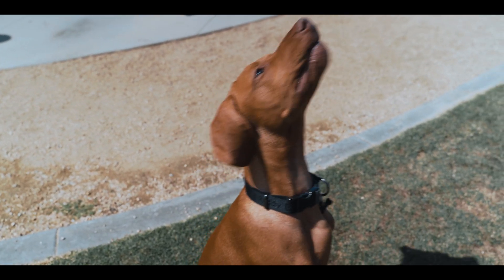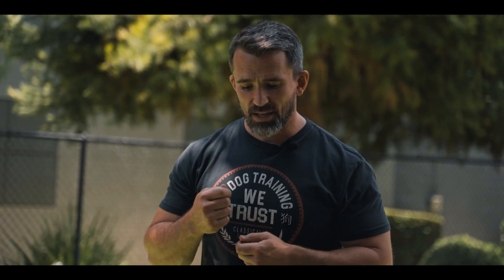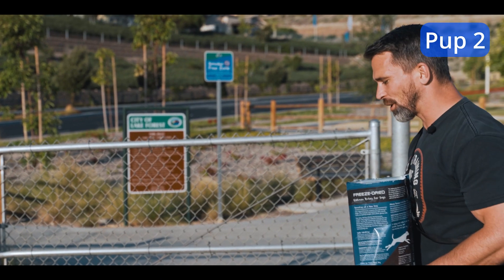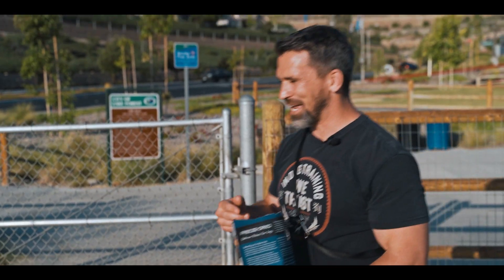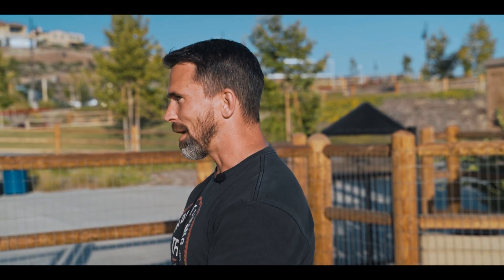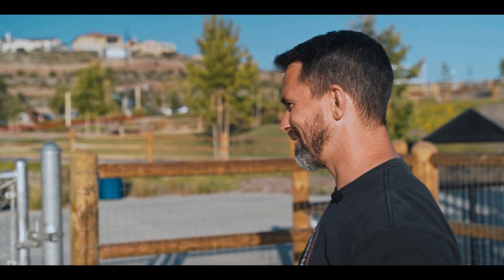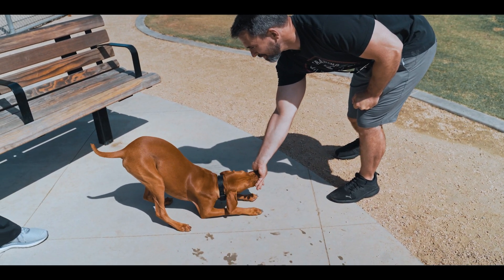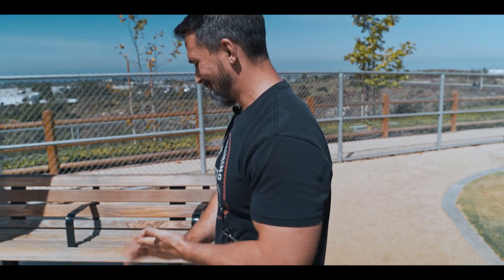Amazing Results from Our Free Dog Training Giveaway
Welcome to a new episode of our channel! In today's video, we're giving away free dog training to some lucky strangers. You won't want to miss the amazing transformations that occurred as a result of this generous offer.

Plus, by becoming a channel member for just $1.99 per month, you'll get access to exclusive content and live Q&As, as well as custom emojis and badges. Your support helps us continue to bring you top-quality dog training content.

Need help with obedience or behavior modification? Check out our flowchart for a step-by-step guide And if you'd like to schedule an in-person or zoom training session with us, email .

Check out our recommended products and visit our Nate Schoemer Shop for all your dog needs And if you want to learn even more about dog training, get a copy of our training manual on Amazon

And be sure to check out our TikTok for some fun and informative videos.

And don't forget to keep your pets safe and healthy with Prudent Pet.

Fun Fact: Dogs are like the superheroes of the animal kingdom – they evolved from wolves and were domesticated by humans 15,000 years ago, and now they're the most loyal and adorable pets on the planet.